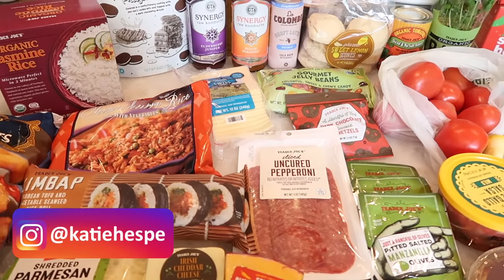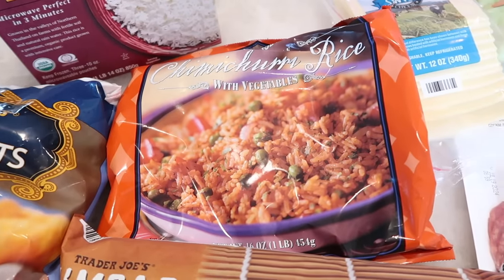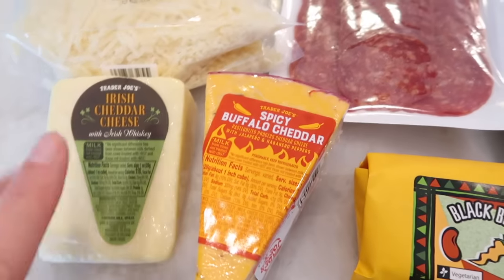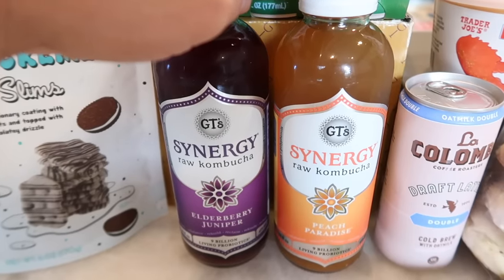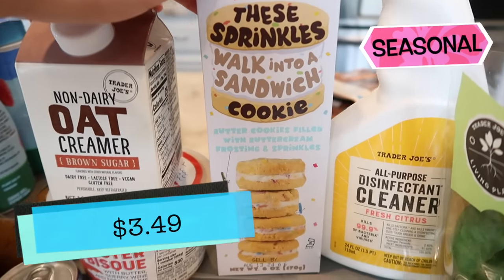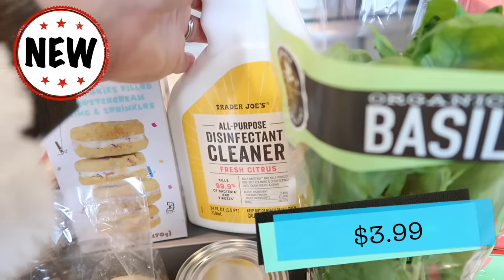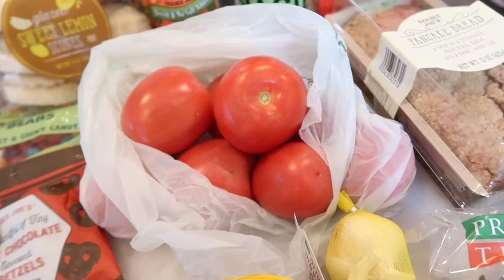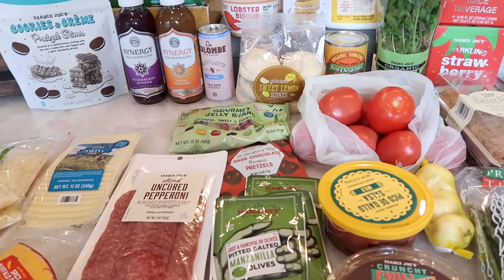TRADER JOE'S UNIQUE, INTERESTING & DELICIOUS FOODS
I saw so many seasonal items return this week and purchased many of them but there were a few I left behind, including the lemon sheet cake, raspberry Kringle, savory herb chicken thighs, spicy mochi rice nuggets and cinnamon crumb coffee cake mix, to name a few. There were a few new items that came in this week, as well. The rest of the haul contains our go-to items and we also picked up some old favorites to try again in this week's taste test.